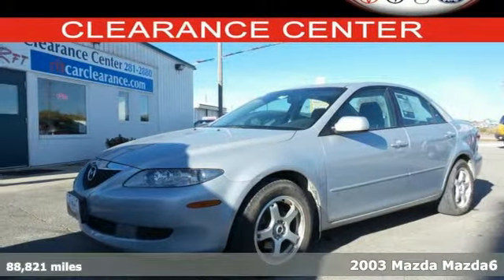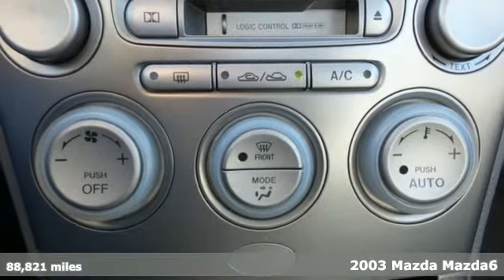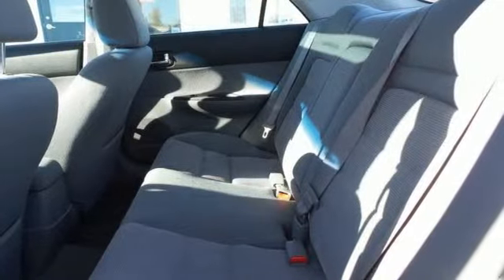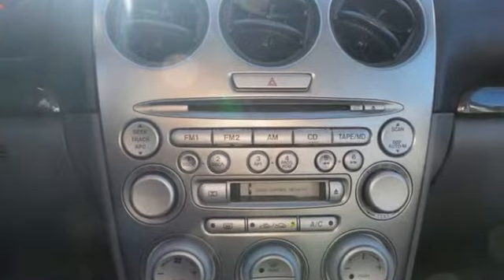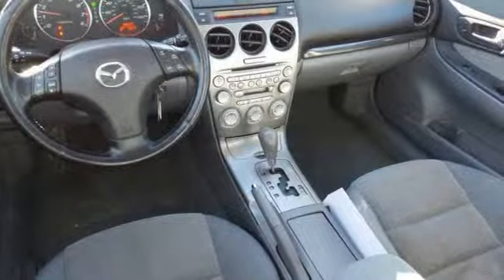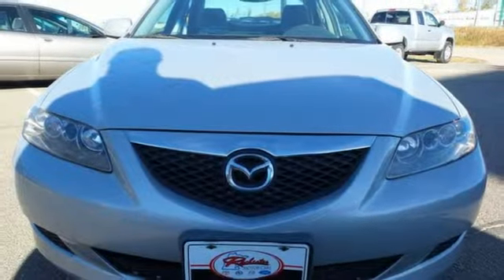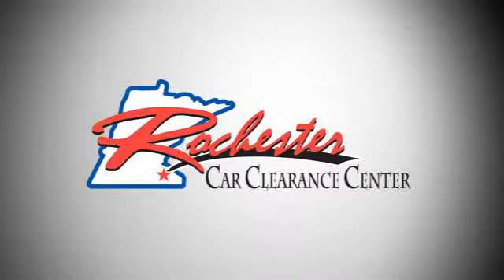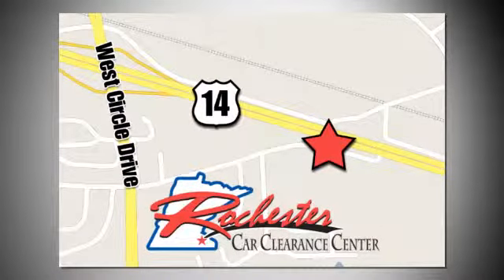2003 Mazda Mazda6 Rochester Winona, MN MA15908 - SOLD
Year: 2003
Make: Mazda
Model: Mazda6
Trim: s
Engine: 3.0L 6-Cylinder DOHC VVT 24V
Transmission: 5-Speed Automatic Electronic Sport with Overdrive
Color: Silver
Mileage: 88821
Stock #: MA15908
VIN: 1YVFP80D735M25188

Tune-Ups
Transmission Service
Brake Service
Performance Parts
Factory Wheels

Address:
2980 HWY 14